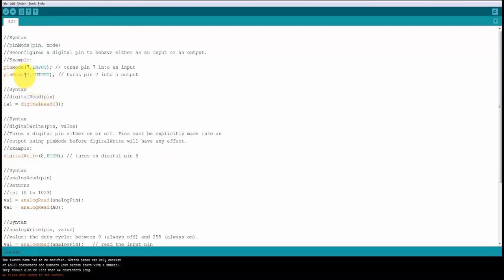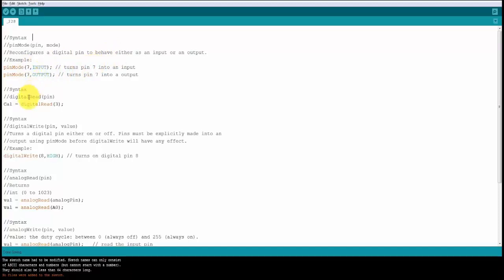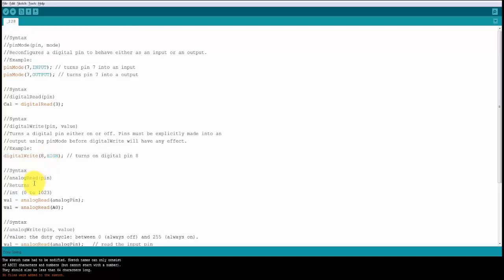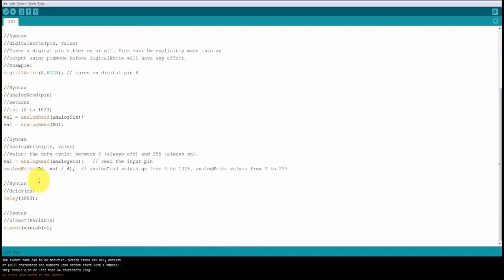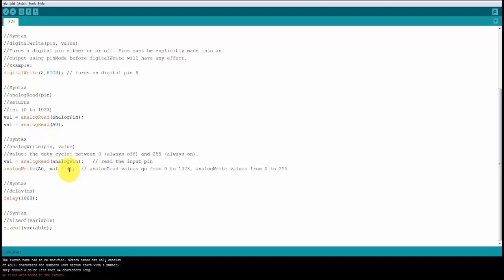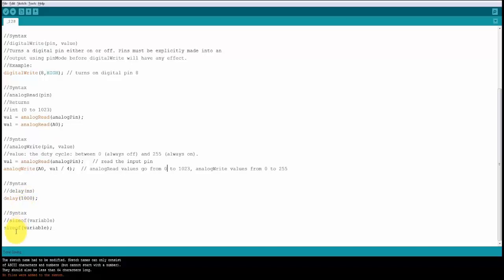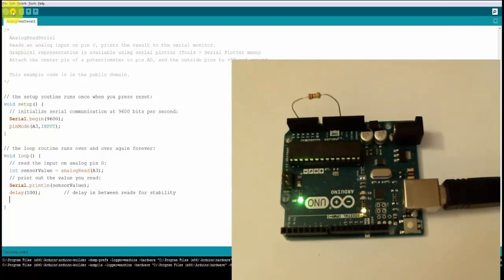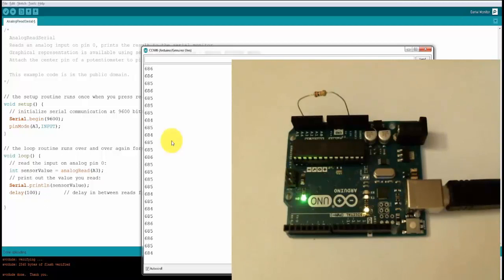Test arduino controller - arduino uno projects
A hello there was the video how to test the basic functions. In this video you take a look at the most fundamental and
important functions and just wanted to

put together some of these functions with some comments.

just take a look at them the first is the function call and more now you want to use this function to set up in smoke

whether input or output so that the

Core has two arguments one is the number of the pen and second is the mold of the paint so something like this would be an

example to turn the pin number

seven into input output.

Lets Be more clear about the idea by watching this video. Please watch this video carefully because its so important to

learn of each and every aspects to

get all the fruit of this video.

How to Perform IDE Setup In Arduino - Tuthowto

How to Apply Variables and Keywords in Arduino - Tuthowto

How to Test the Control Structures in Arduino - Tuthowto